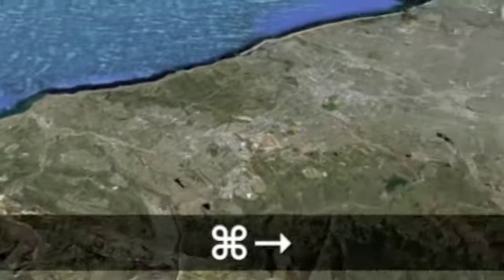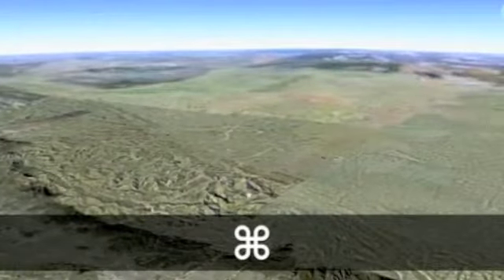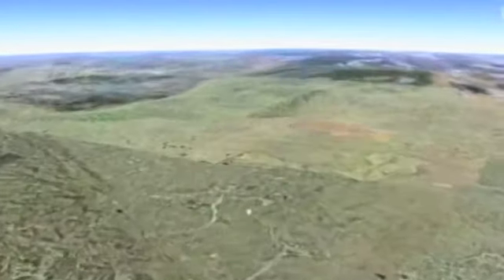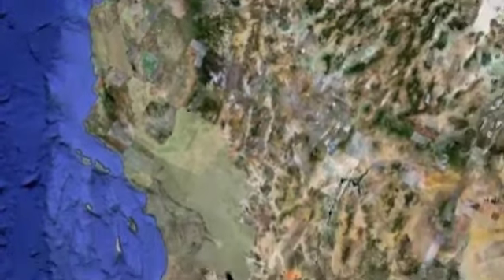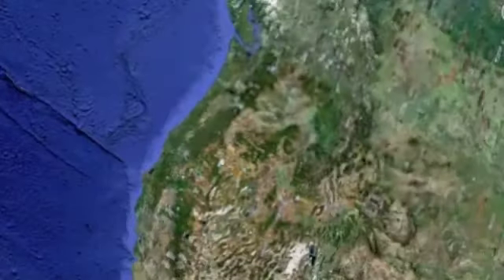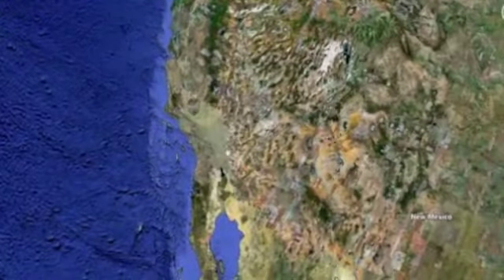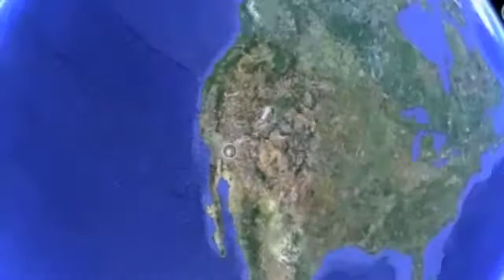Desert Tour part 1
VCE 3/4 Geography Global Phenomena: Desertification
Here are the first 5 deserts of about 11 covered in the tour part 1 and 2